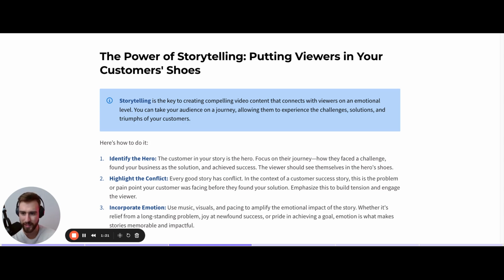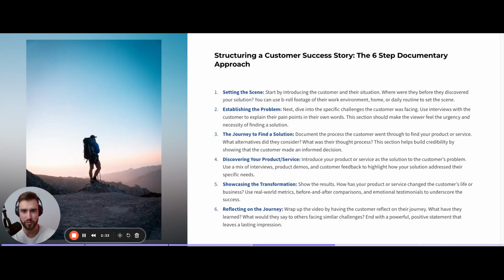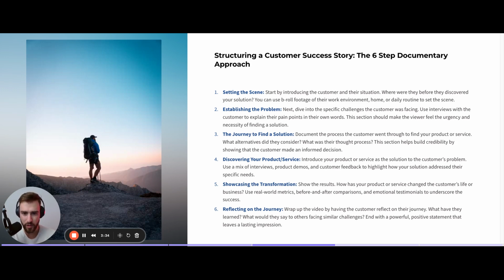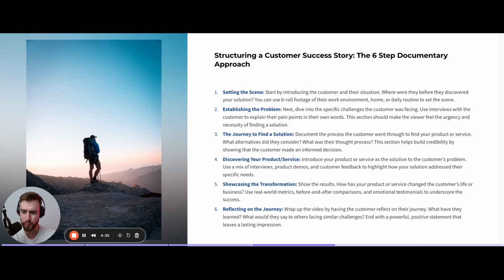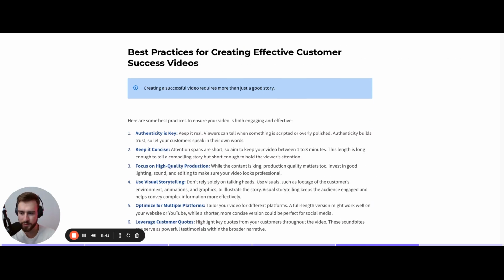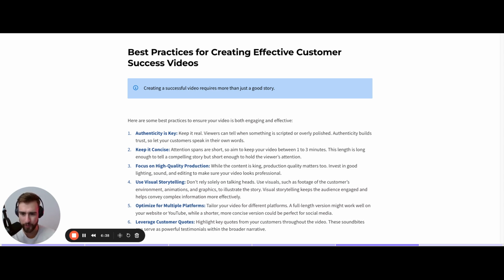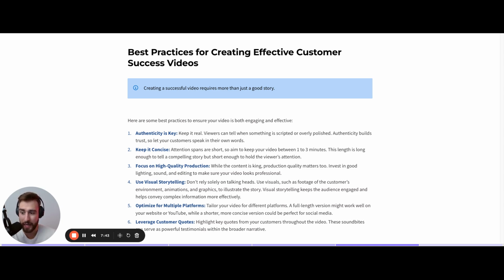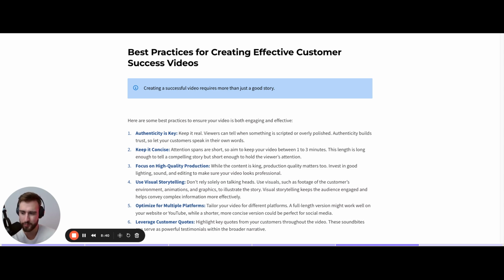How to Craft Success Stories That Drive Business Growth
In this video, Brady goes over how to craft video success stories that drive business growth

Turning customer testimonials into engaging video success stories is one of the most powerful ways to showcase your business's impact.

Instead of simply telling potential customers how great your product or service is, you can show them the real-world results through the eyes of satisfied clients.

We will help you transform ordinary testimonials into stories that not only promote your business but also resonate deeply with your audience.

If you want help doubling the amount of qualified calls on your calendar in 90 days go